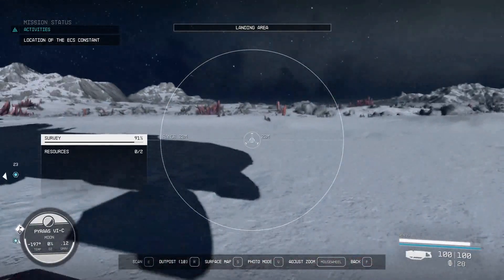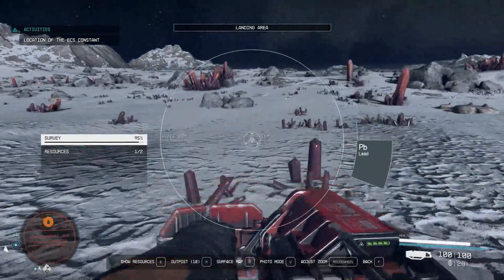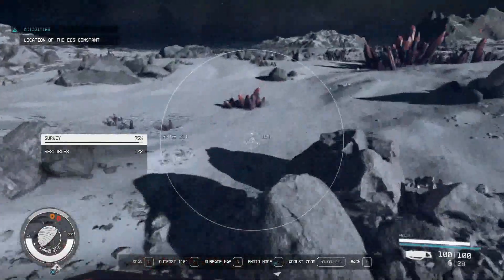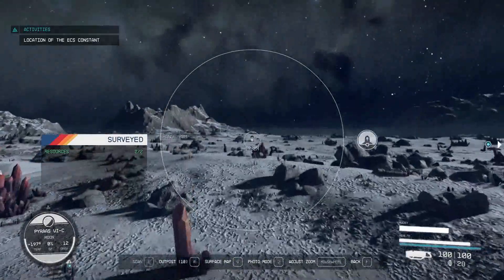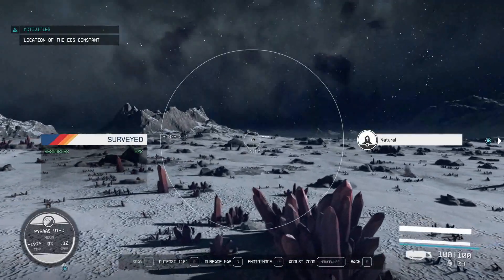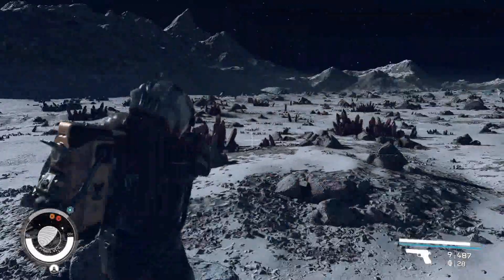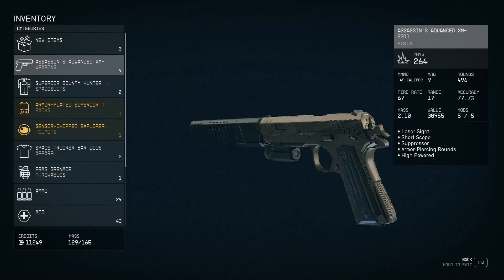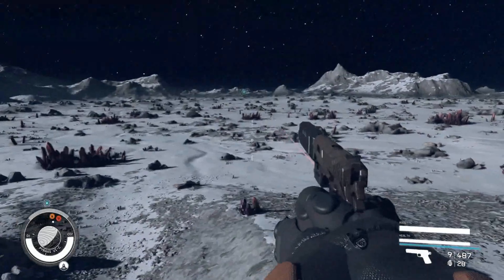Starfield Galactic Guide 109: Pyraas VI-c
Hey, I post stuff here sometimes, too. Drop me a follow, if you feel so inclined.